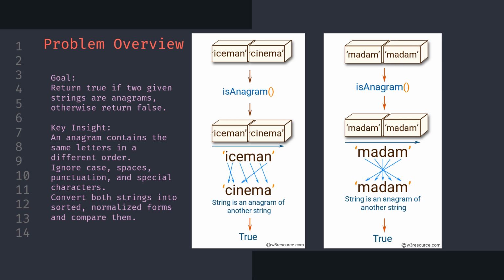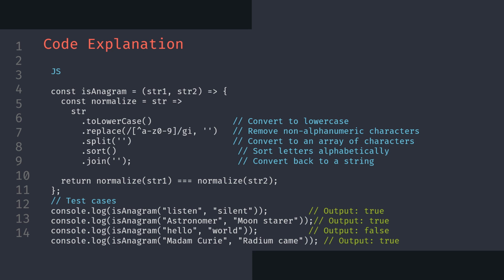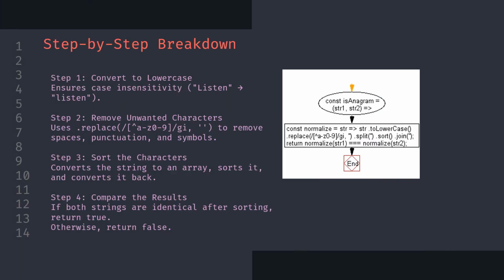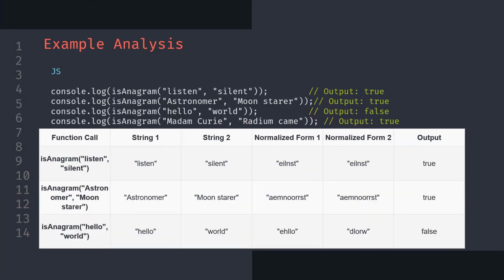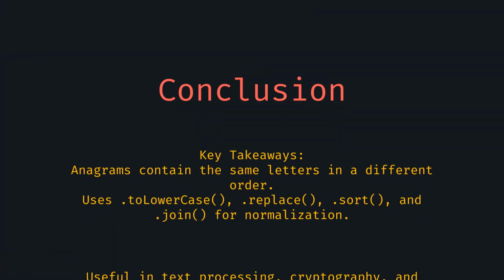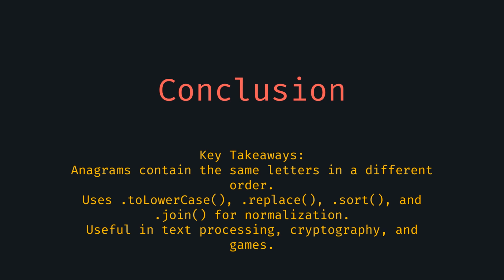Check Anagram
📽️ Video Title: Check If Two Strings Are Anagrams in JavaScript

In this video, you'll learn how to determine if two strings are anagrams using JavaScript. An anagram is a word or phrase formed by rearranging the letters of another, such as "listen" and "silent."

In this video, you'll learn:
• How to check if two words contain the same letters.
• Using split(), sort(), and join() for efficient comparison.
• Practical applications for text processing and coding challenges.

What You'll Need:
• Basic understanding of JavaScript strings and array methods.

📚 Resources:
• JavaScript sort(), split(), and join() documentation (MDN).

Happy Coding!